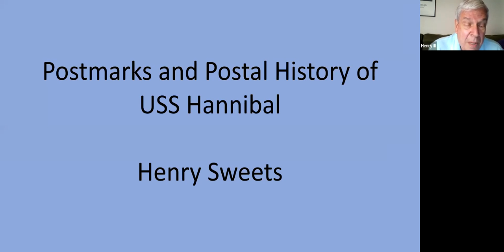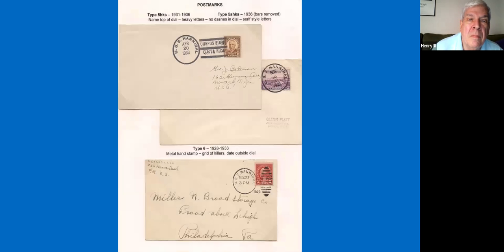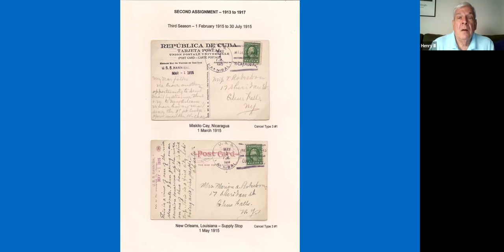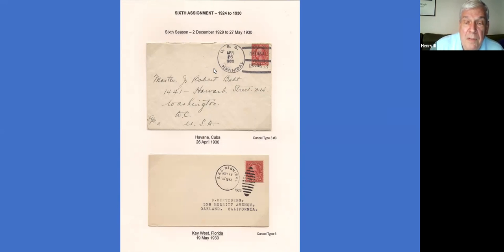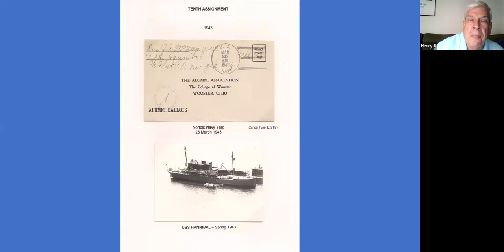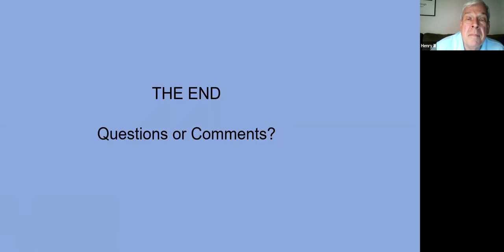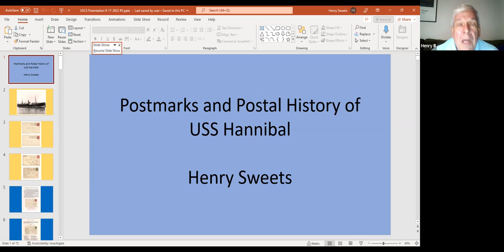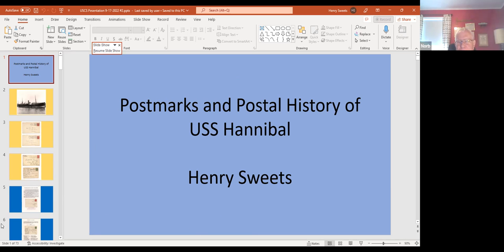Postmarks and Postal History of the USS Hannibal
Naval covers featuring postmarks and postal history from the ship USS Hannibal by Henry Sweets, September 2022